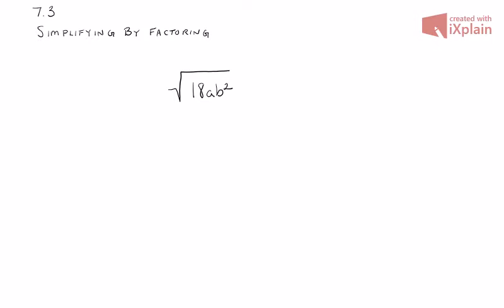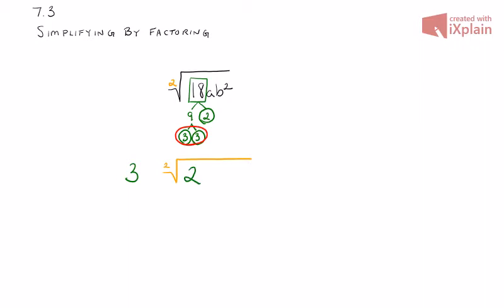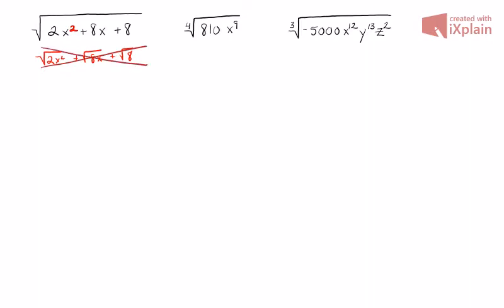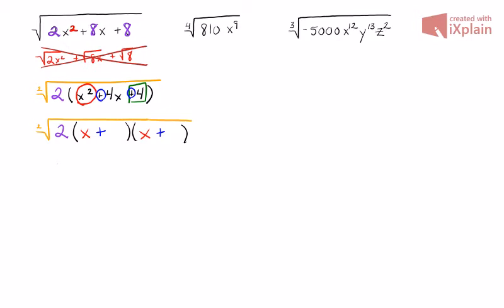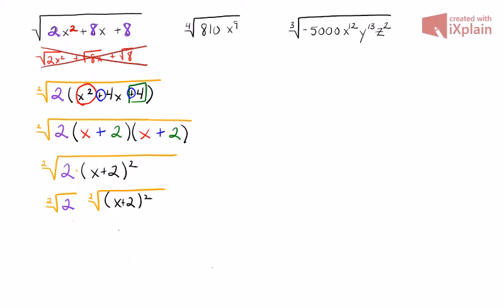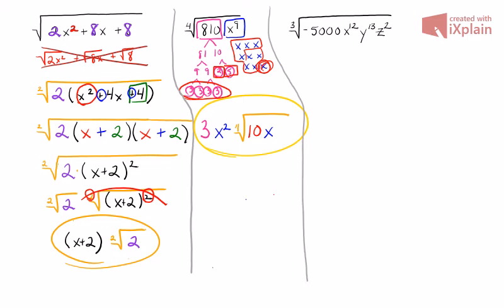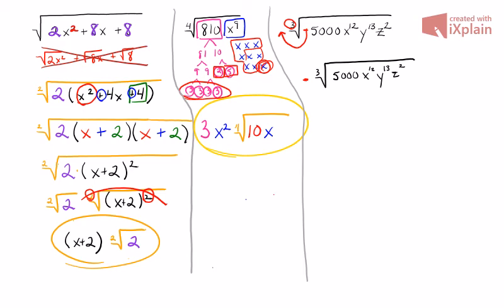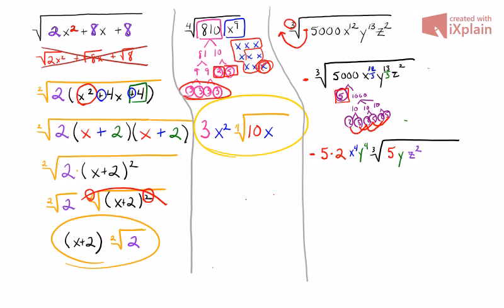MATH 95 - Section 7.3 - Part 2